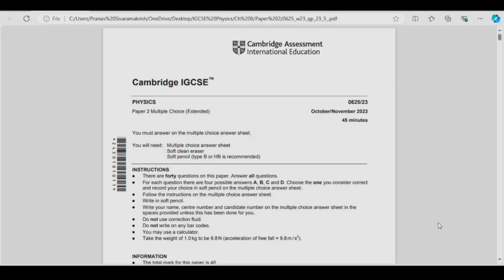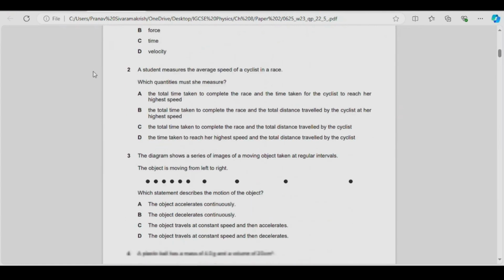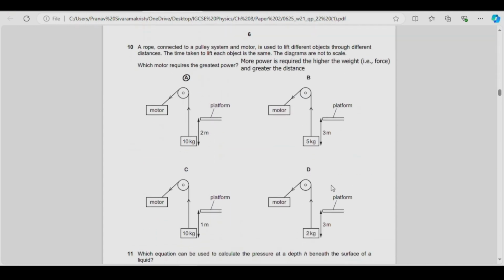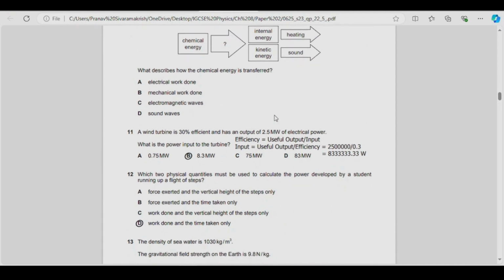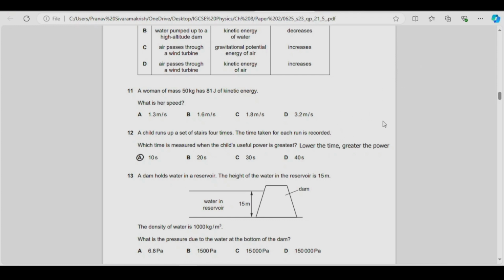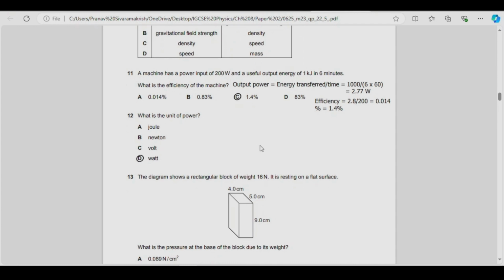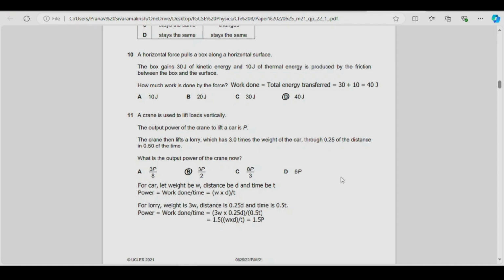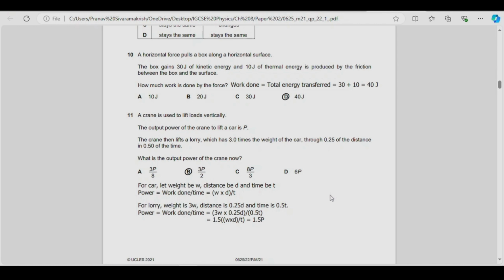GCSE (IGCSE) Physics - Solving Work and Power questions from CAIE Paper 2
In this video, learn how to apply the key concepts from the GCSE (IGCSE) chapter on Work and Power to recent CAIE past paper questions (Paper 2).

To solidify your understanding of the key concepts applied in this video, check out my video 'GCSE (IGCSE) Physics - Work and Power '

To see how key concepts from this chapter are applied to recent past paper questions (Paper 4), check out my video 'GCSE (IGCSE) Physics - Solving Work and Power questions from CAIE Paper 4'

Video timestamps:

00:00 Introduction and methodology
03:01 October/November 2023 Paper 2 (Variant 23)
06:15 October/November 2023 Paper 2 (Variant 22)
07:53 October/November 2021 Paper 2 (Variant 22)
12:43 May/June 2021 Paper 2 (Variant 22)
15:28 May/June 2023 Paper 2 (Variant 21)
17:25 February/March 2023 Paper 2 (Variant 22)
20:12 February/March 2021 Paper 2 (Variant 22)